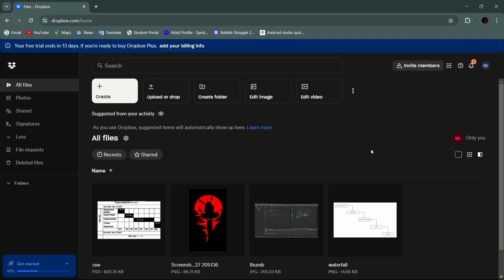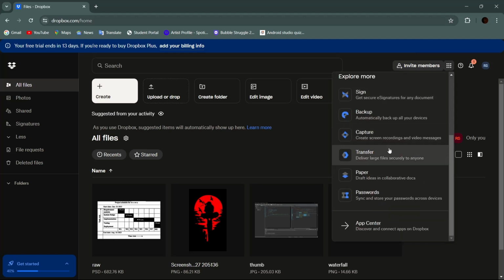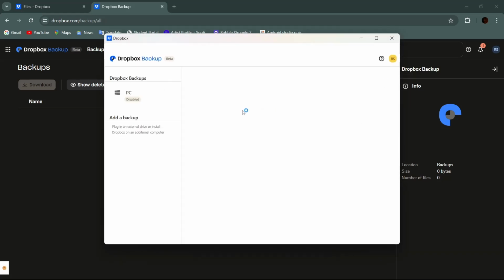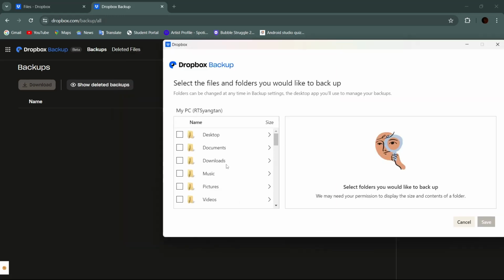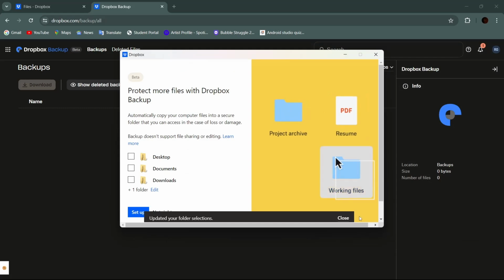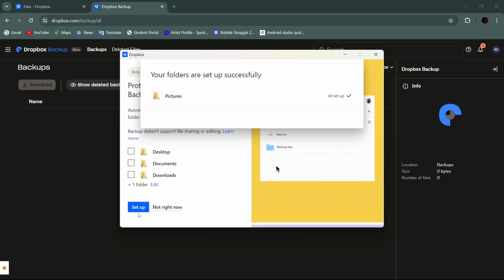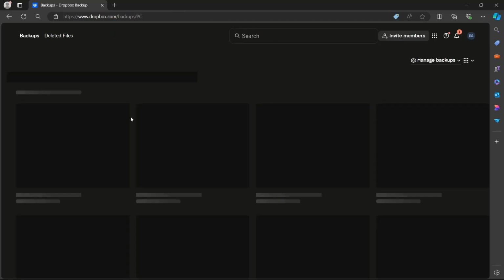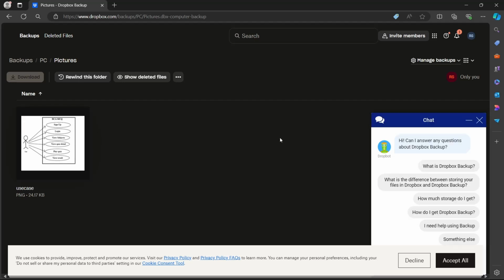How to Back Up Files on Dropbox 2024?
Safeguard your important documents by learning how to back up files on Dropbox! In our comprehensive guide, 'How to Back Up Files on Dropbox,' we’ll show you the process of securely backing up your files to your Dropbox account. With detailed instructions, you can ensure your files are protected and easily accessible from anywhere. Join us as we guide you through the steps to back up your files. Don’t wait – start backing up your files on Dropbox today!